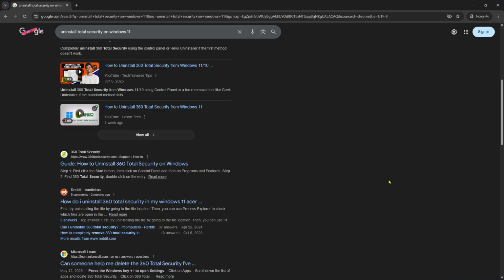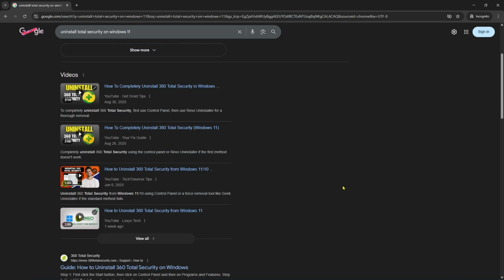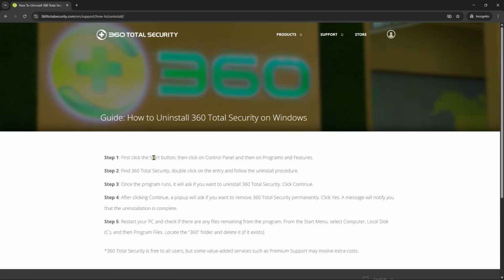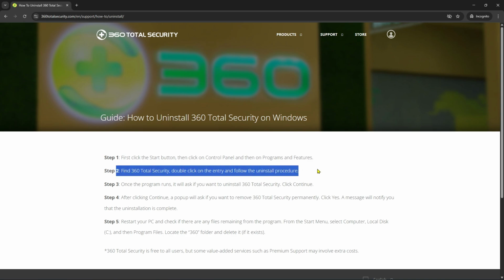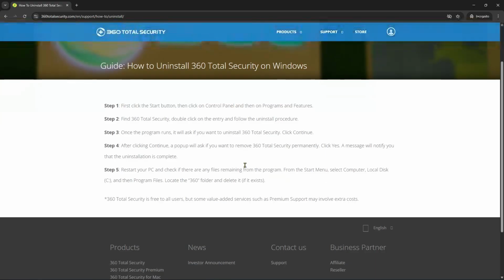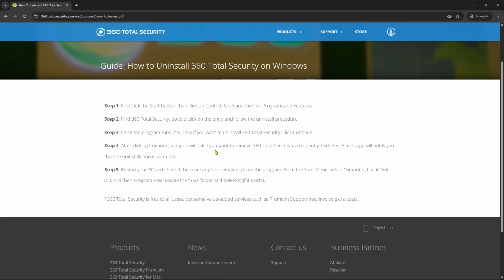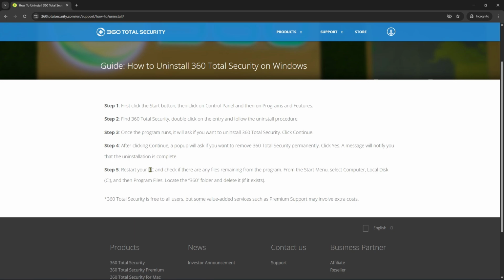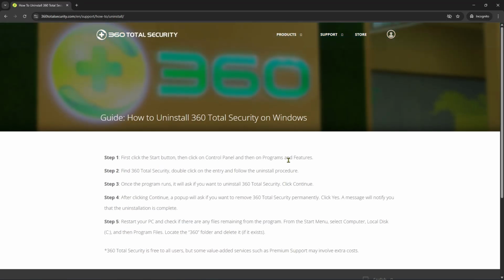How To Permanently Uninstall 360 Total Security From Windows 11/10 2026!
How To Permanently Uninstall 360 Total Security From Windows 11/10 (Full Guide) 2026!

💡 Unlock The Proper Steps To Permanently Remove 360 Total Security From Windows 11 Or Windows 10 Without Leaving Behind Leftover Files Or Errors!

✅ What You’ll Learn:
🟣 How To Uninstall 360 Total Security Using Windows Settings Or Control Panel
🟣 How To Stop Related Processes And Services Before Removal If Needed
🟣 How To Delete Leftover Files, Folders, And Registry Entries Safely
🟣 Common Problems Like Uninstall Errors, Stuck Files, Or Permission Issues And How To Fix Them
🟣 Tips To Make Sure 360 Total Security Is Fully Removed From Your PC In 2026

⚡ Takeaway: Permanently Uninstalling 360 Total Security From Windows 11 Or Windows 10 Is Much Easier Once You Know The Correct Removal Steps, How To Clear Leftover Data, And How To Fix Common Uninstall Problems